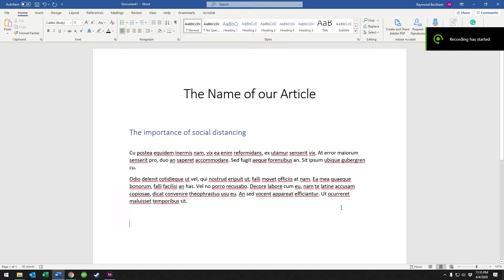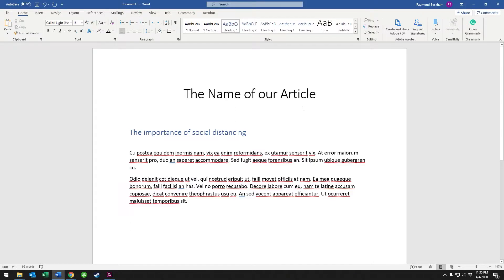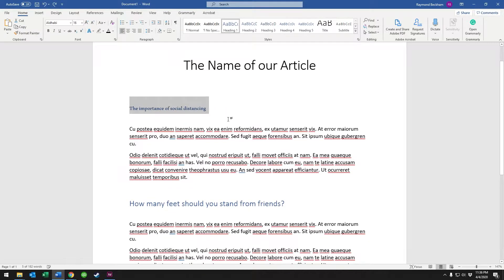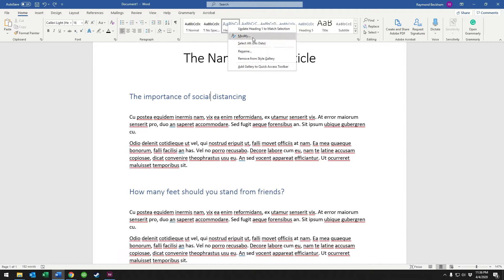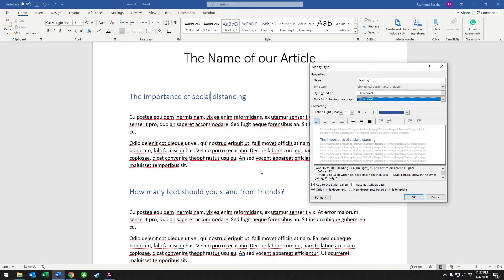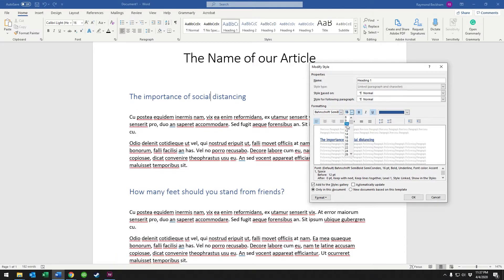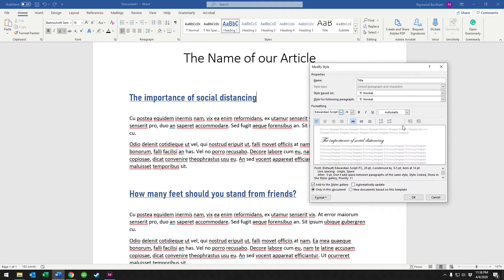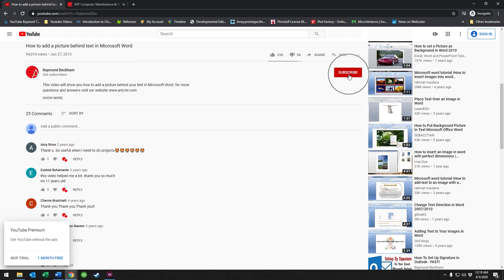Using, Changing, Modifying Font Styles in MS Word - FAST!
In this video, we’ll walk you through how to work with font styles in Microsoft Word 2016 through 2019. Whether you’re formatting a professional document or adding a personal touch, mastering font styles is key to creating polished, visually appealing content. Follow along as we explore how to customize and apply various font styles to enhance your Word documents.